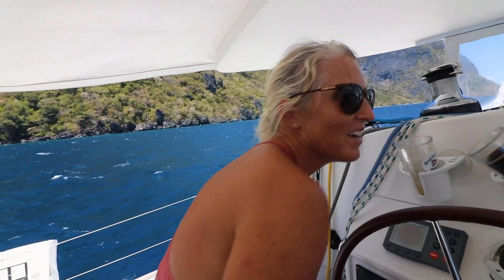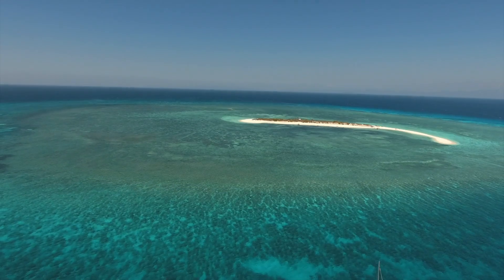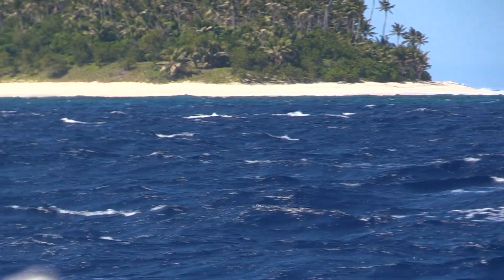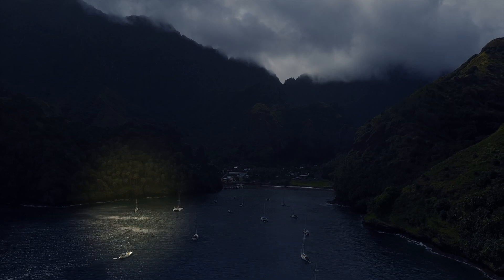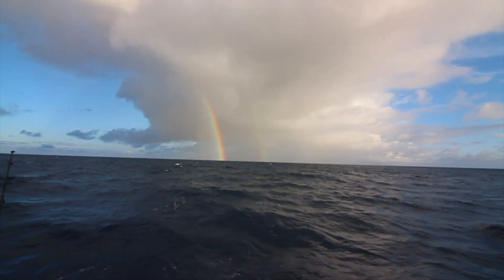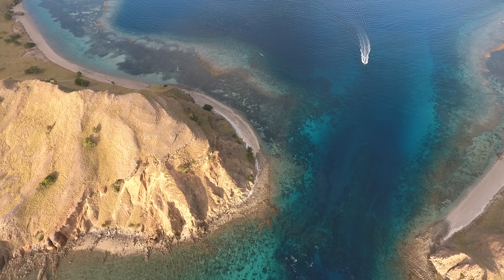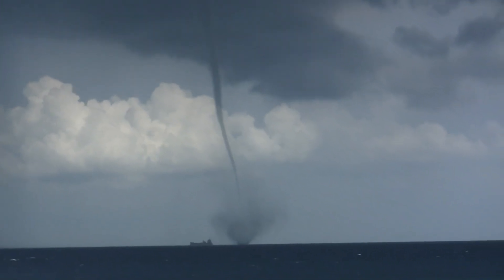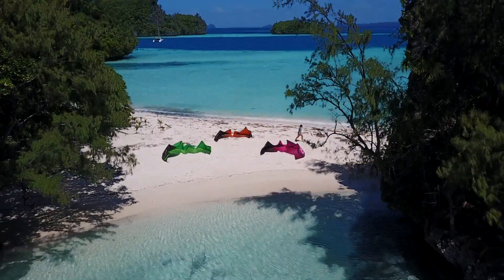5 Basic Types of Wind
We gloss over the details of the many aspects of wind yet they affect us daily. Over the years it’s become somewhat instinctive to notice funnels, katabatic, thermals and many other types of wind so we thought it was time to break down some of the basic winds in this more instructional video. This is just the tip of the iceberg and if you want to learn more there is tons of information online.

BE BRAVE. BE BOLD,
Ben & Ash

DRONE (easy to catch on sailboat)
MAIN CAMERA

*INVISIBLE* ZINC SUNSCREEN
USE THESE TO CATCH MORE FISH
FAVOURITE LURES